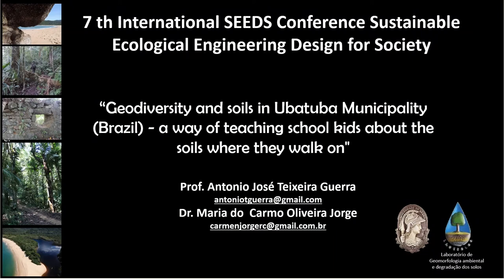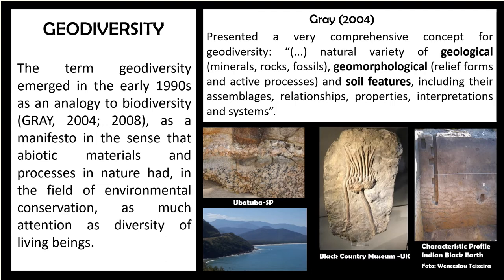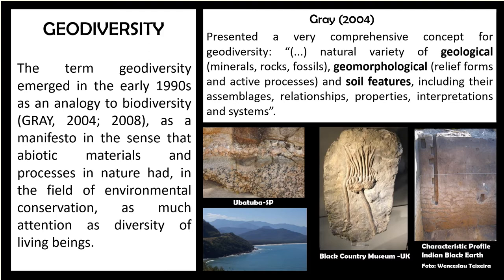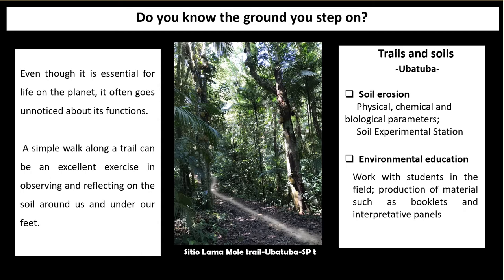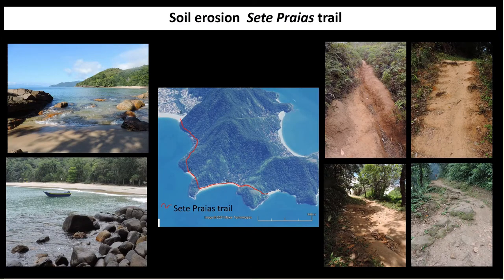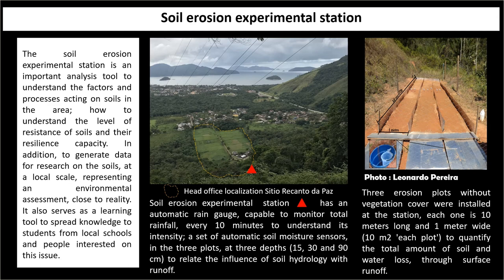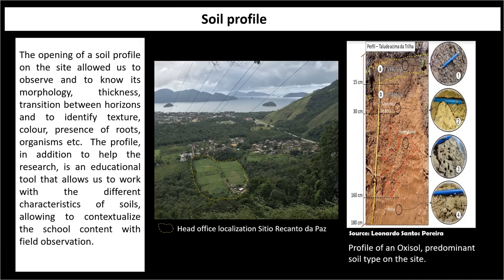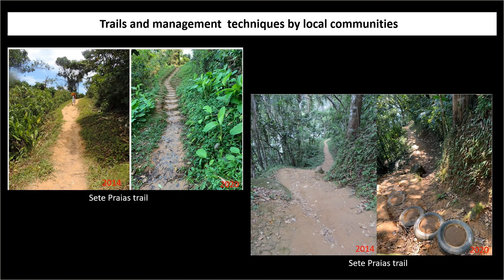SEEDS Conference 2021 - Geodiversity and soils in Brazil - Prof Antonio Guerra & Dr Maria Jorge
Geodiversity and soils in Ubatuba Municipality (Brazil) - a way of teaching school kids about the soils where they walk